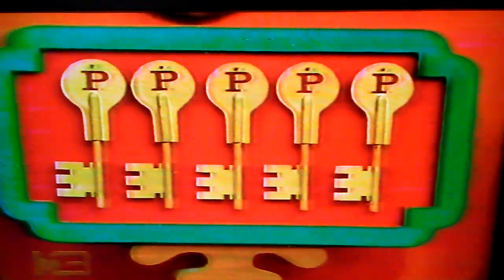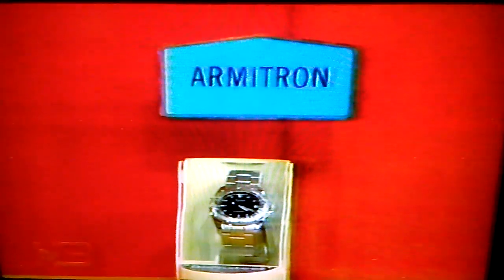The Price is Right - 6/7/96 - Master Key segment